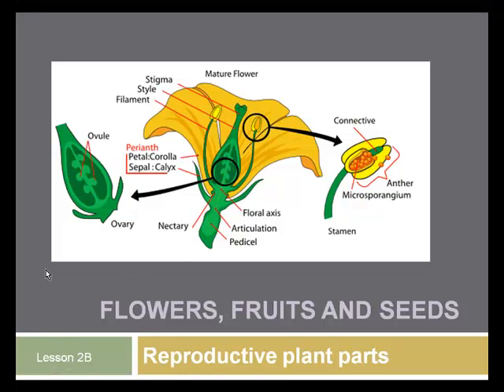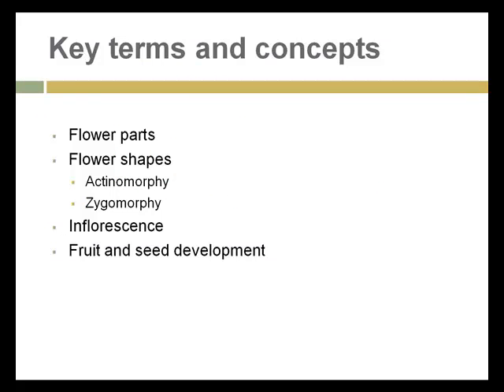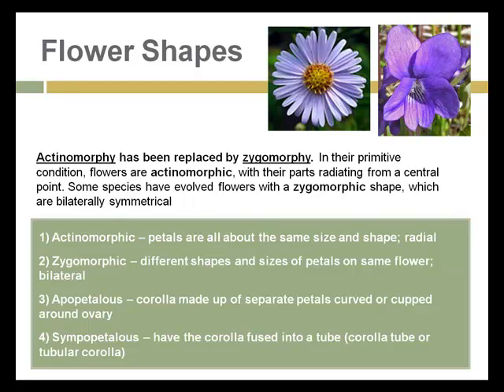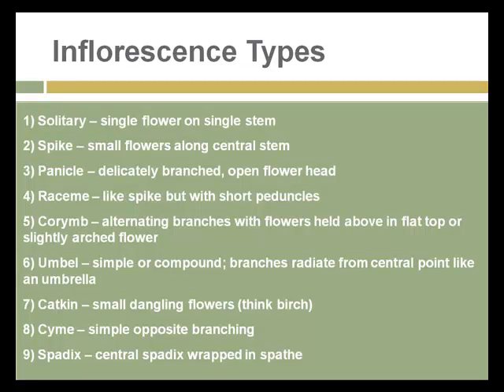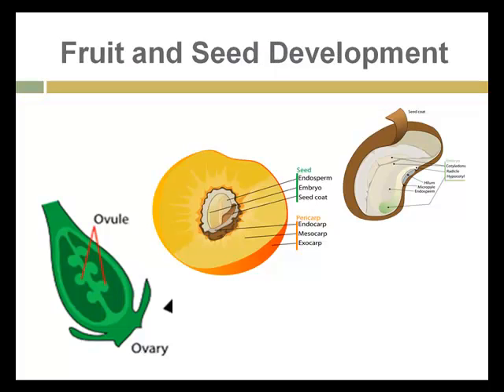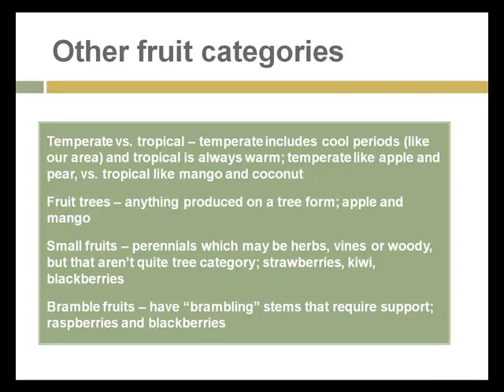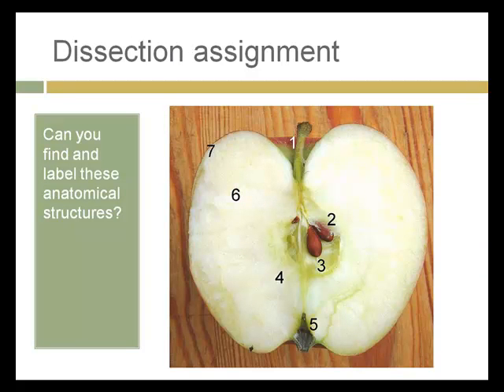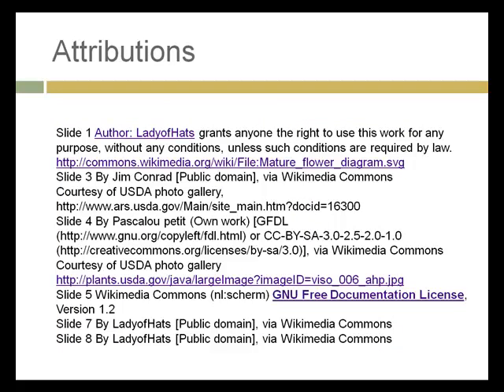HRT 111 Unit 2 Lecture B